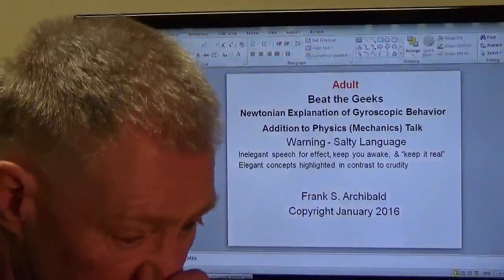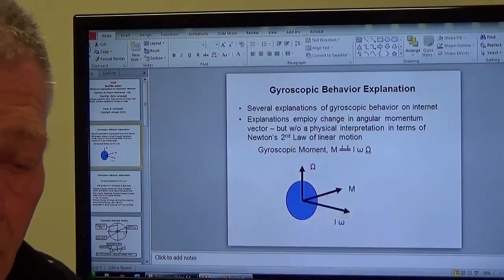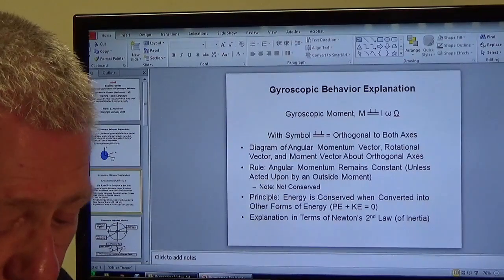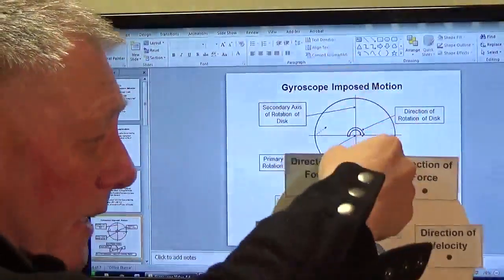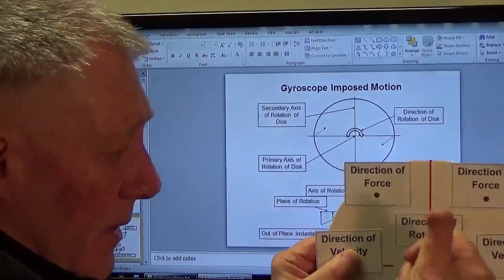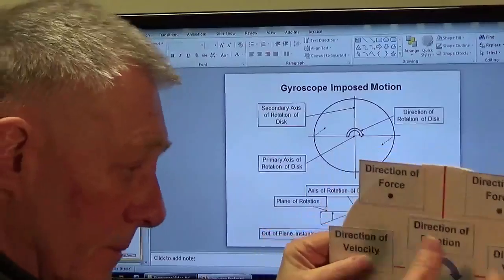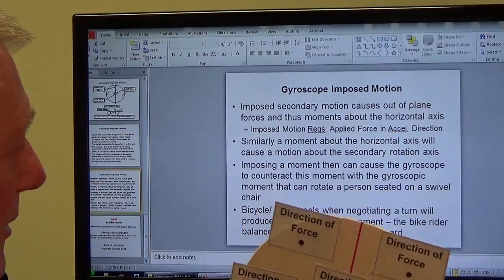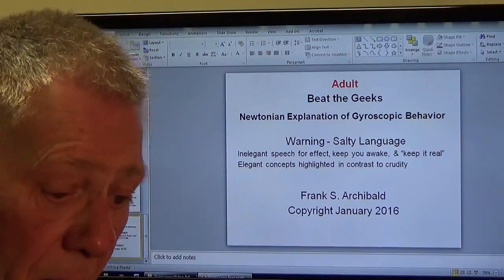Gyroscope 1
Newton 2nd Law Explanation of generation of gyroscopic moment